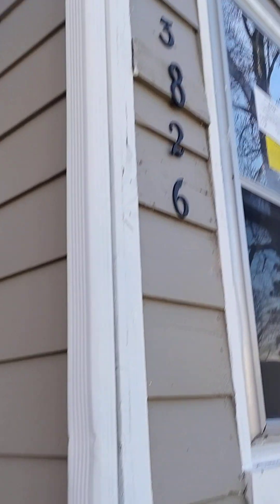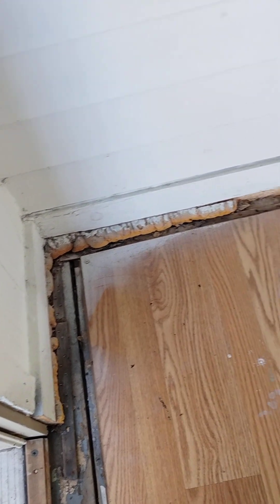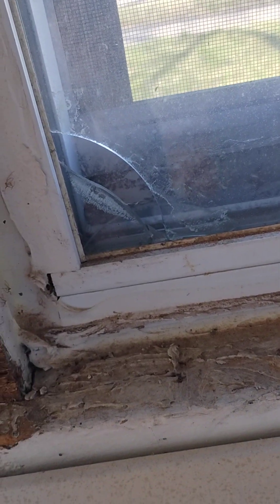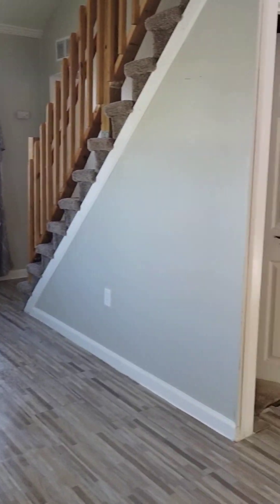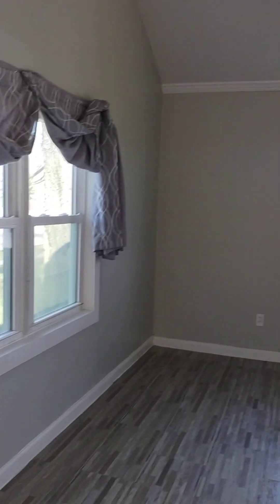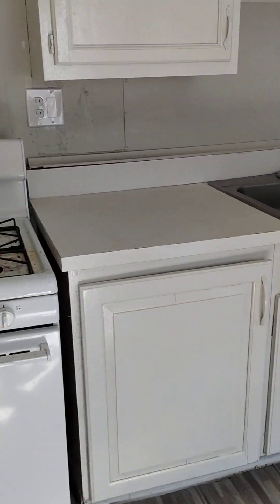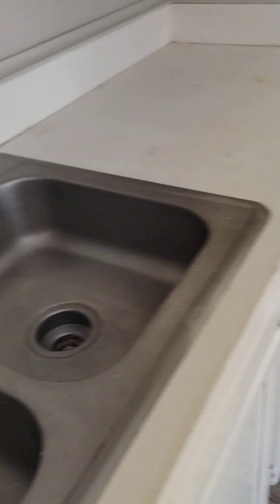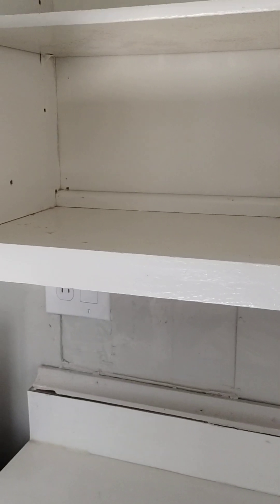23826 Columbus warren. MI after cleaning